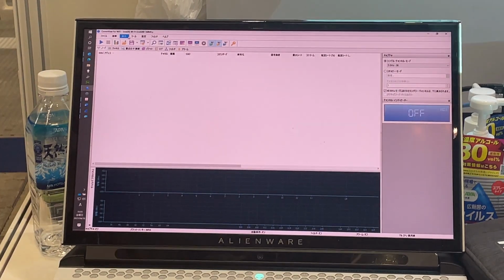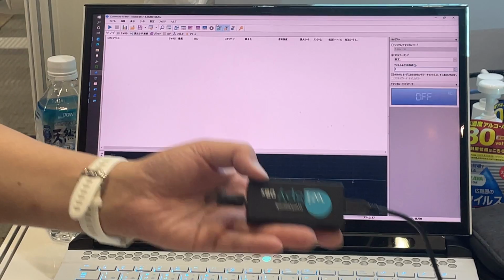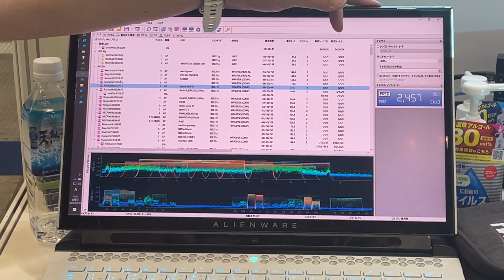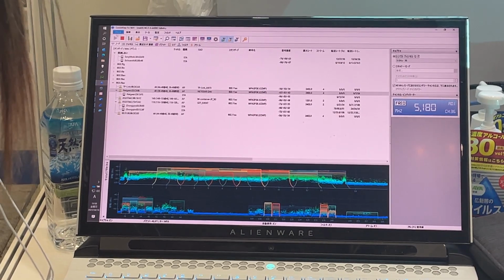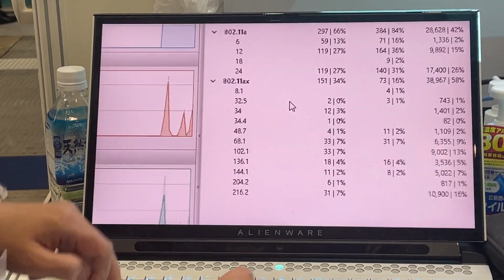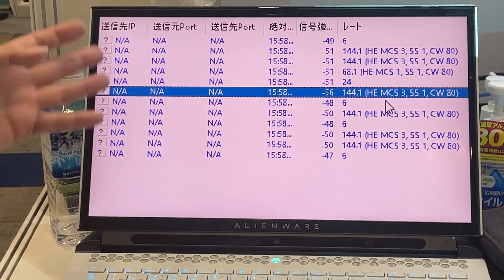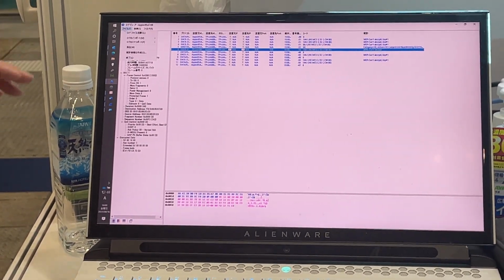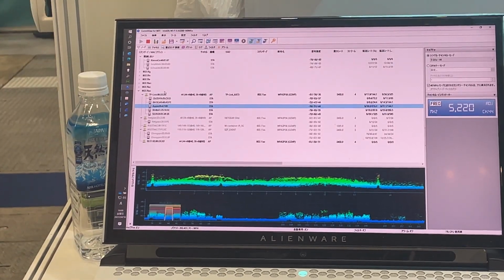Quick demonstration of WiFi6 IEEE802.11ax capturing by TamoSoft CommView For WiFi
Megumi Takeshita, ikeriri network service co., ltd. at InteropTokyo 2021, Makuhari Messe, Chiba, Japan